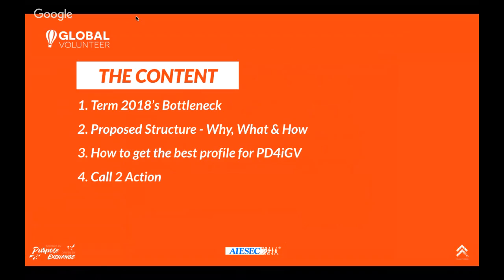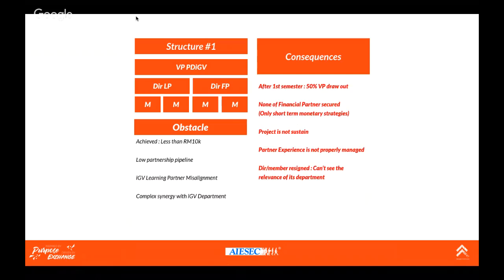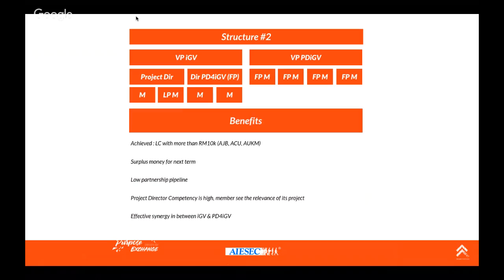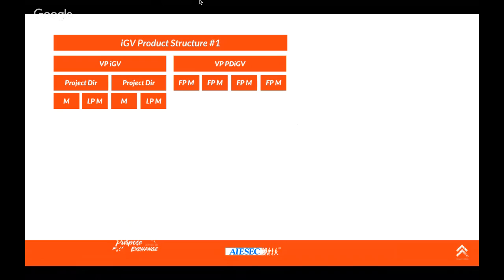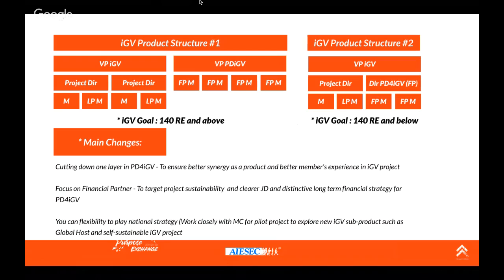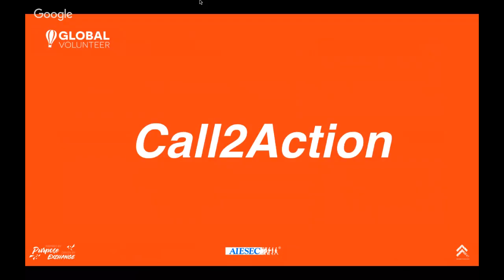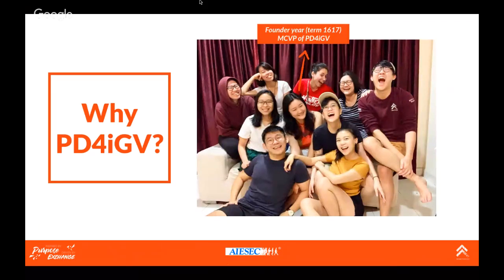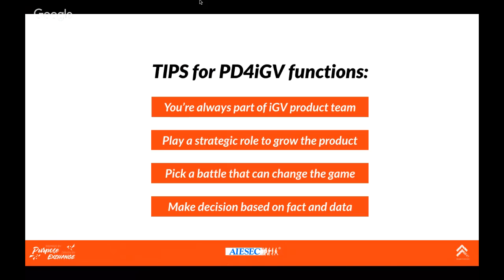PD4iGV 2019_Structure Management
Hi all, with this video we wish to clear your doubt and questions about the change of structure and helping you to make a better decision with facts and data.

Host of the day: Sherbelle, MCVP PD 1819

Please do not hesitate to approach me if you need more clarification. Thanks.